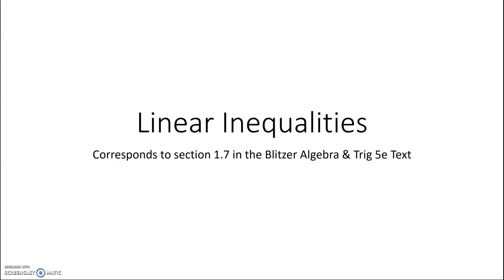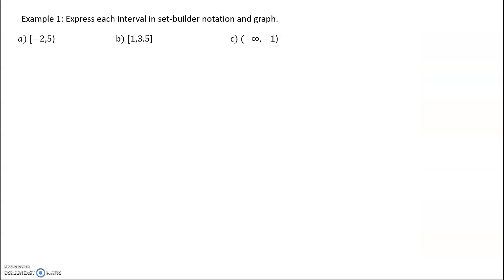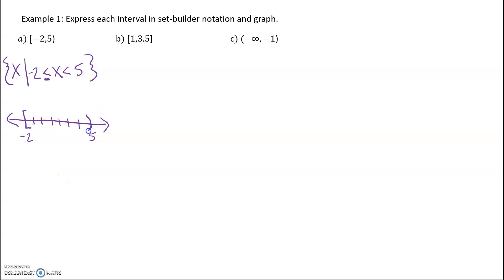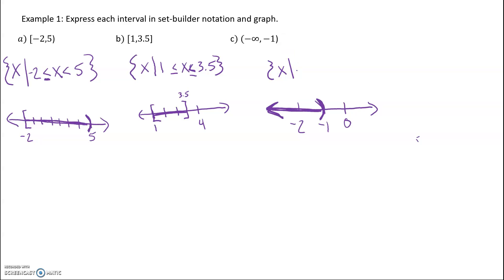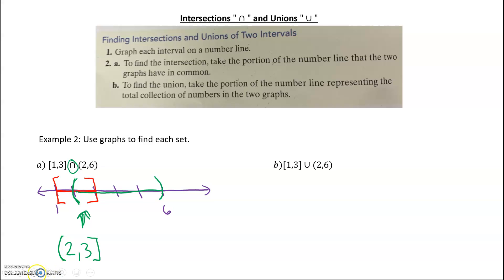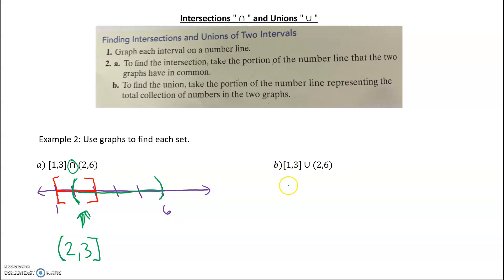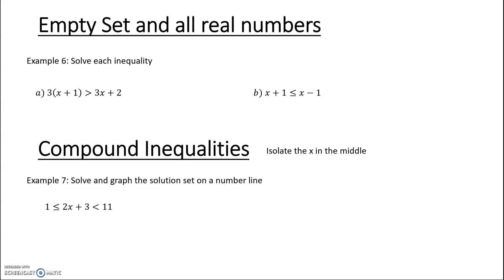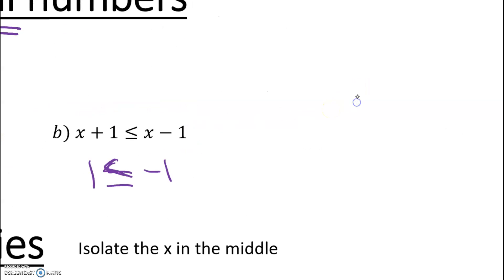1.7 Linear Inequalities